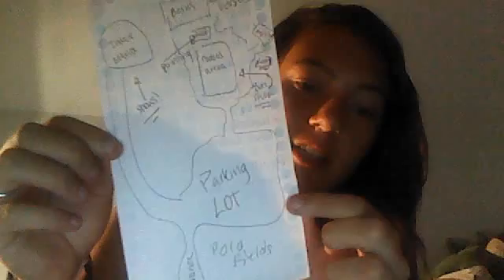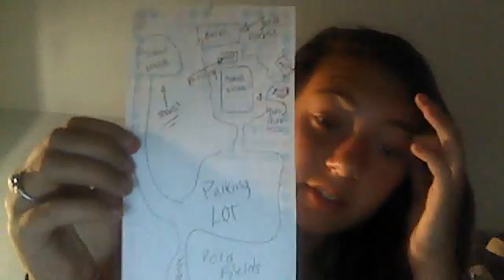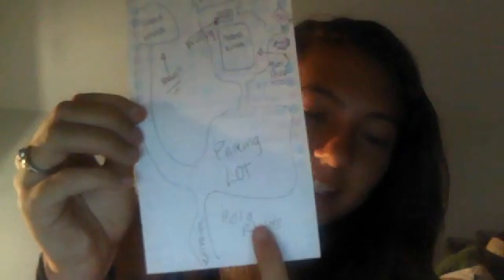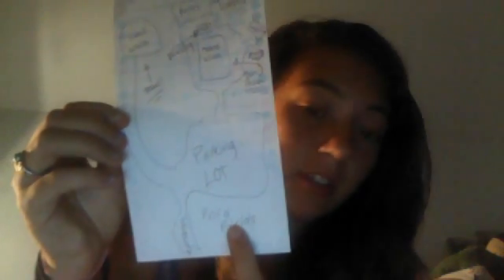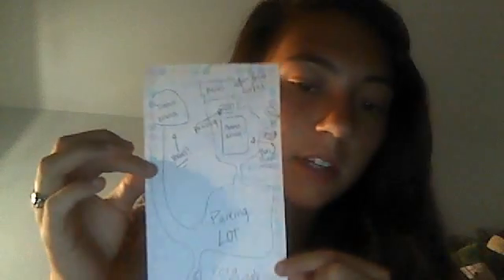2011 Breyerfest Vloggy thing pt. 2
ASK AWAY! i need a title lol